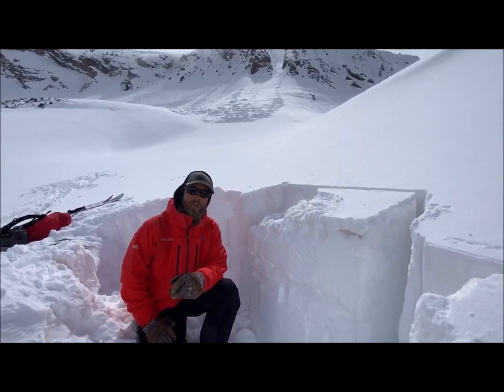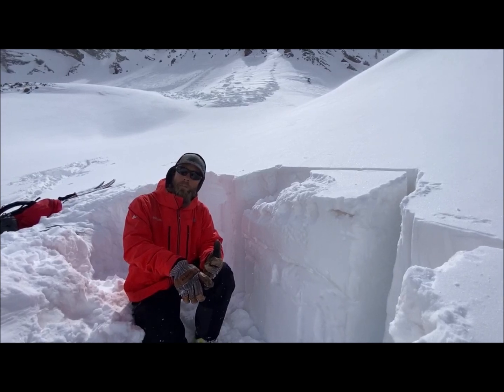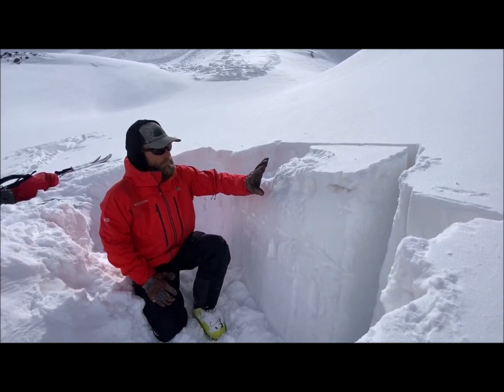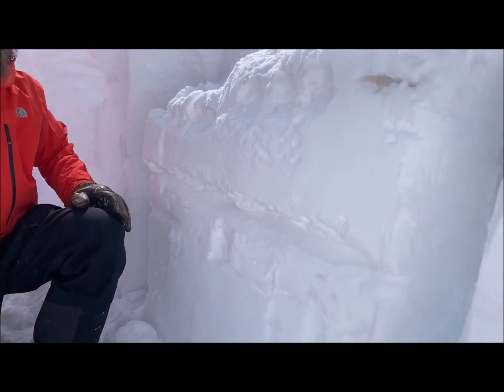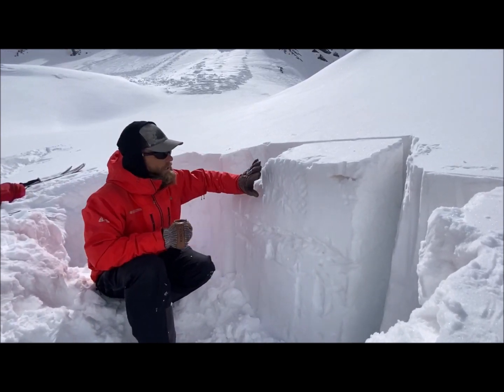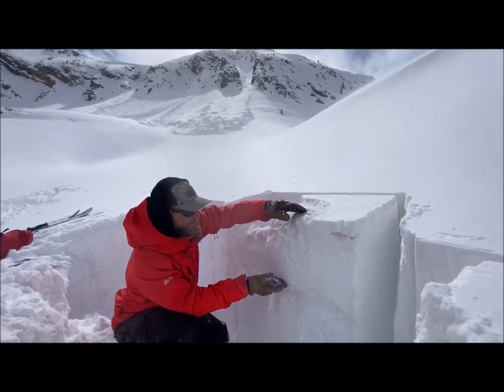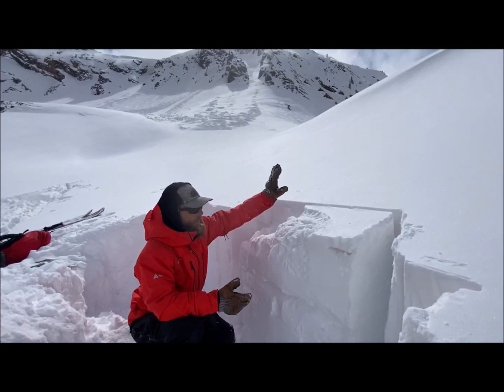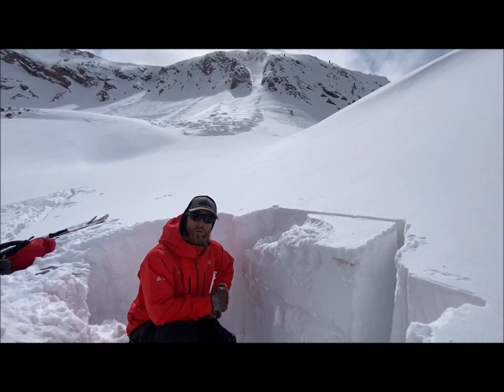Wind-Drifted Slabs Stressing Buried Weak Snow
CAIC forecasters traveled in the South San Juan to evaluate new snow bonding and look for evidence of fresh, wind-drifted slabs near and above treeline. They found a couple natural avalanches and observed propagating failures in stability test on the same layer of near-surface facets. With more snow and wind in the forecast, its important to evaluate how sensitive buried weak snow is below thickening slabs before committing to steeper slopes.